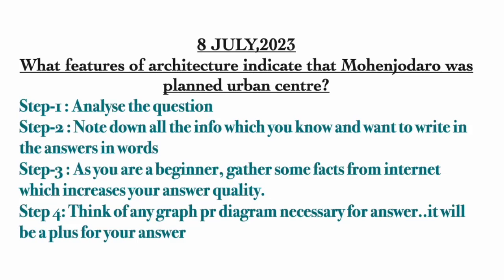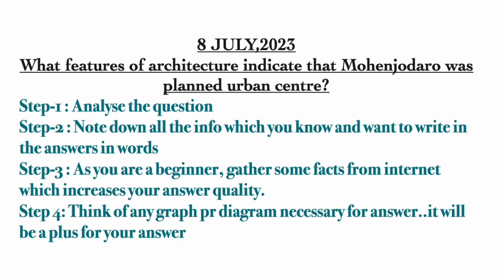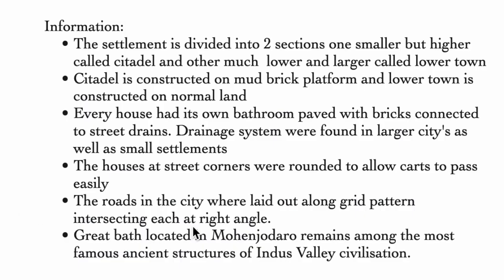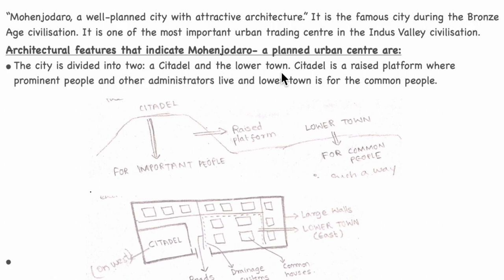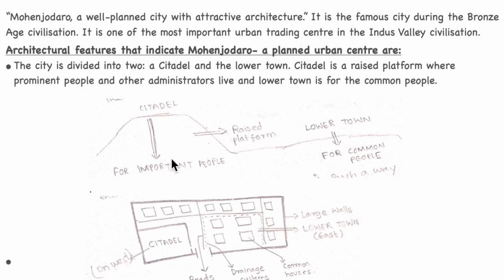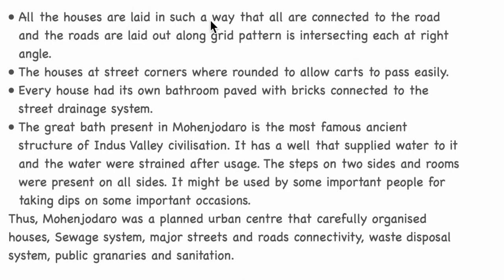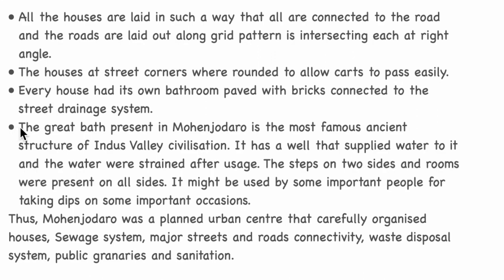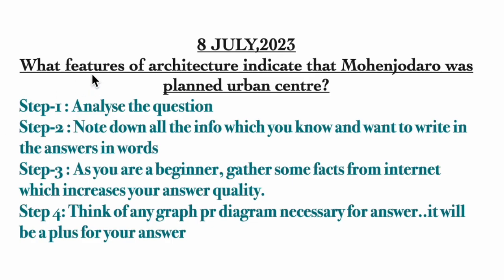Daily mains practice question